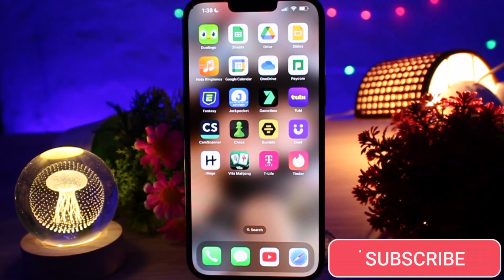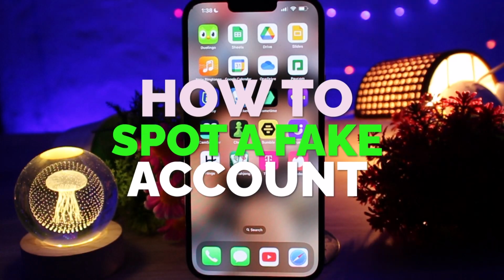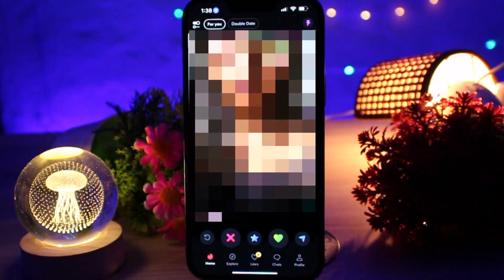How to Detect Fake Tinder Users by Their Name - Here's How You Can Do It // 2025 Edition